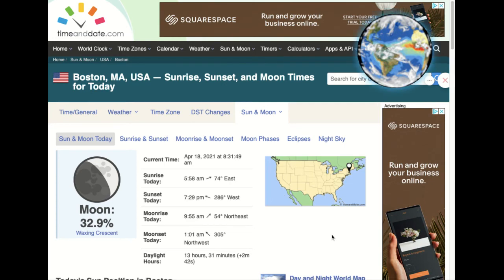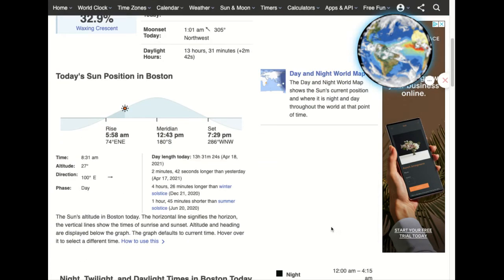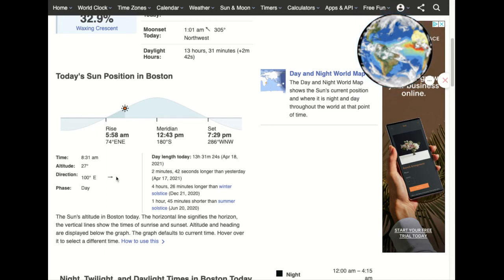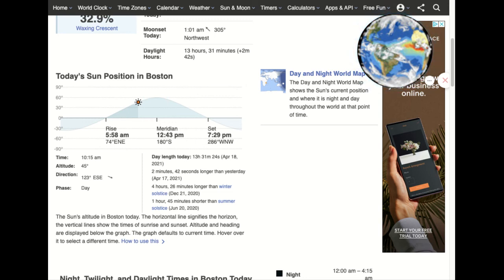How to use Timeanddate.com